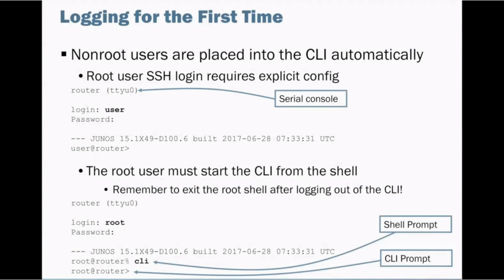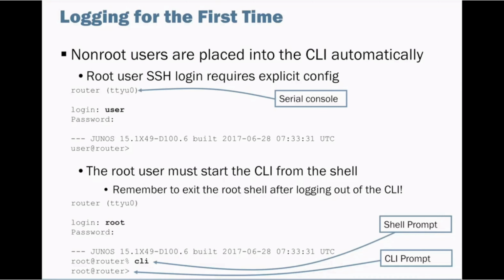Juniper User Interface - Initial Login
Welcome to our tutorial on accessing the Juniper user interface and performing the initial login! In this video, we guide you through the process of logging into Juniper devices for the first time, ensuring a smooth and secure entry into the Junos operating system.